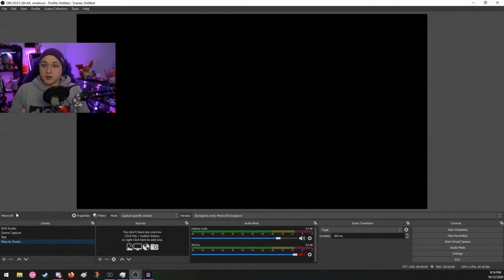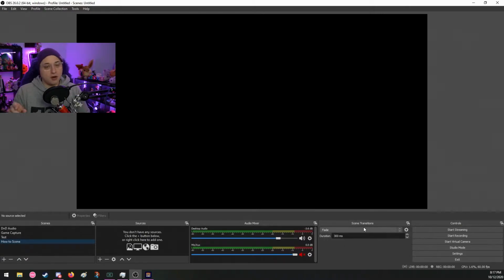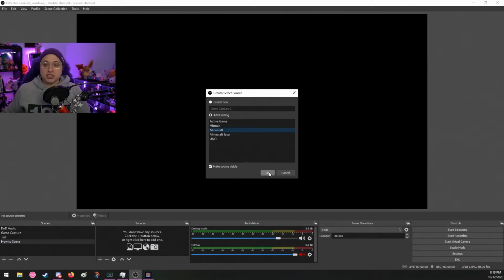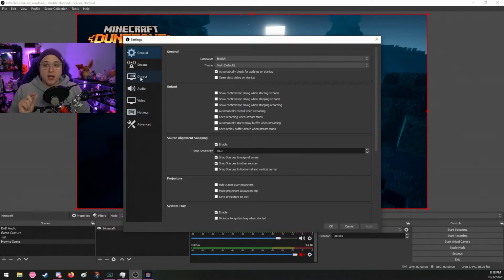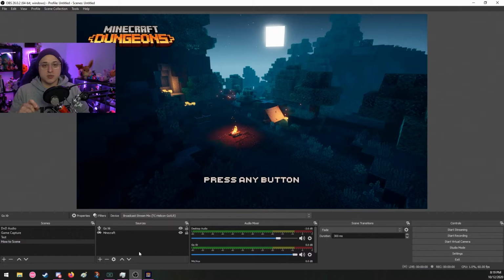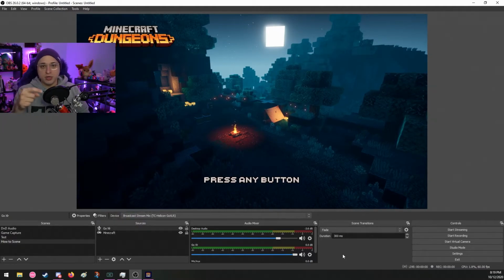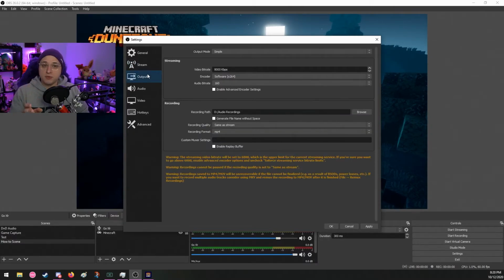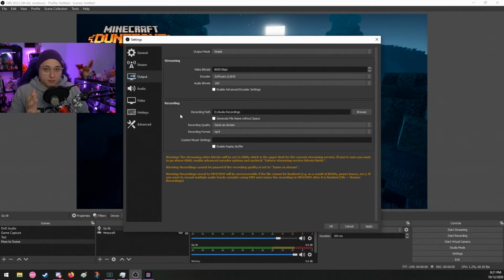OBS First Time Basics and Tips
As promised, here are some first time setup basics, and some tips for broadcasters using OBS Studio. While not comprehensive, this should get you all started!